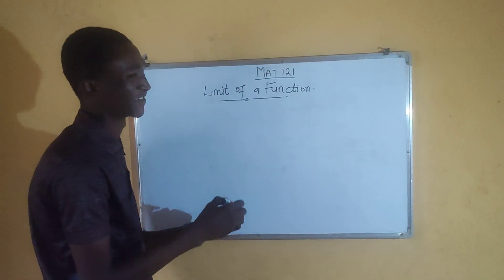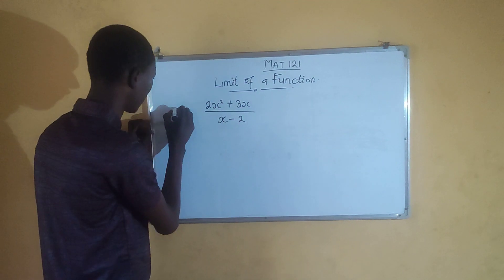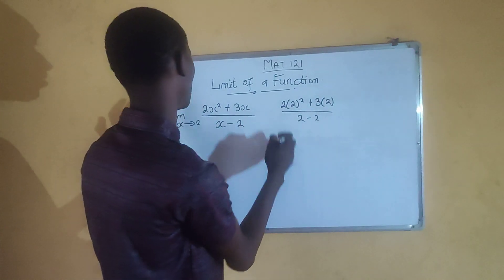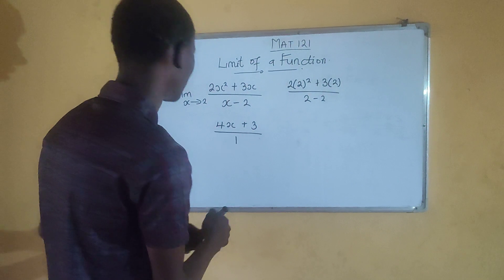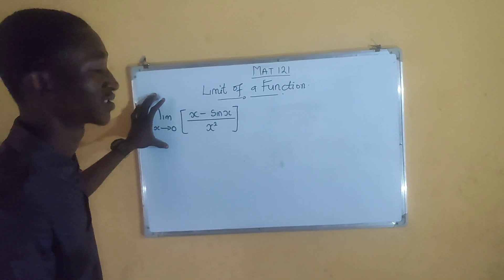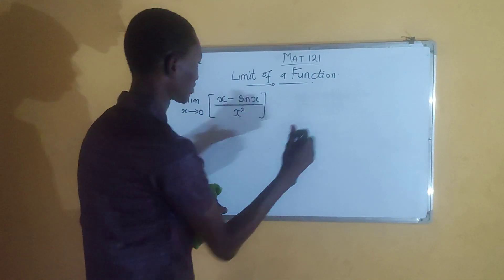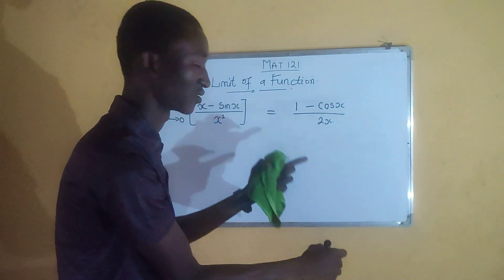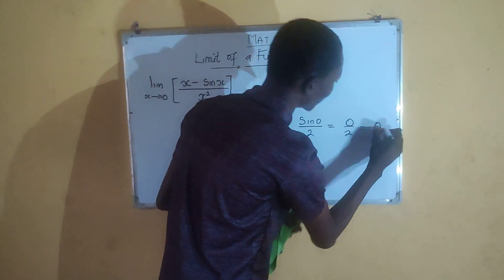Limit of Function Part 2 | Calculus | Mat 121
This calculus video tutorial is a more expanded teachings to limit , it explains l'hopita principles and evaluation of limiting functions.